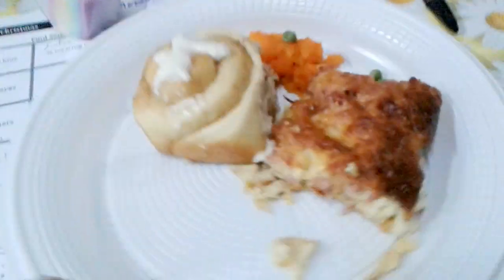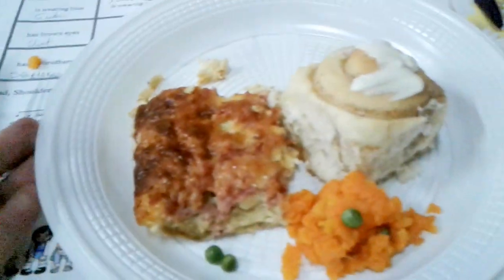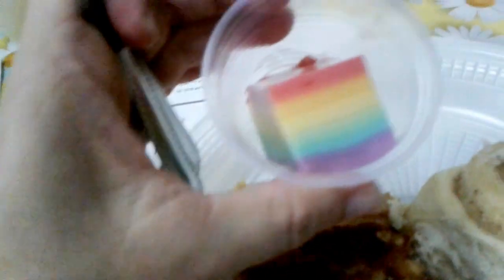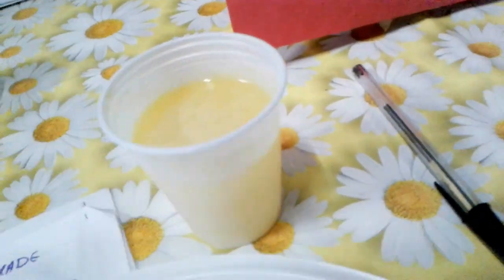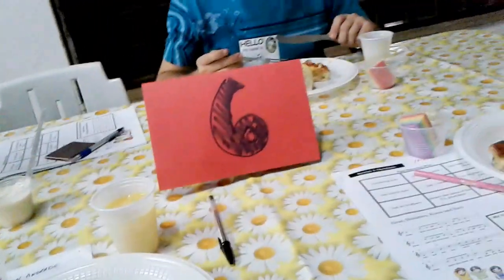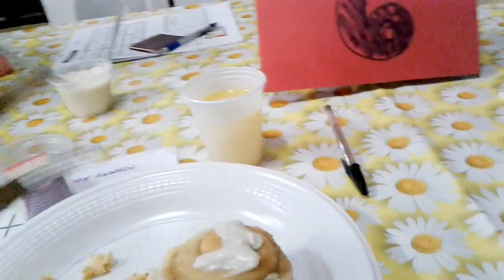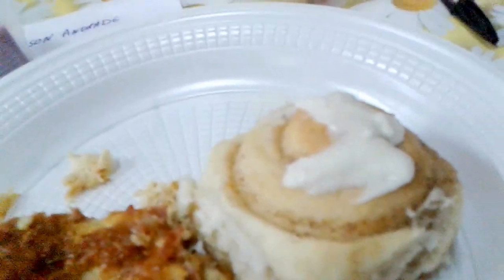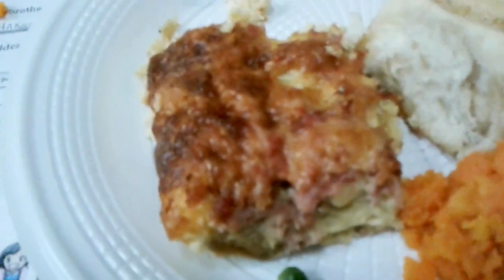Easter Breakfast (Sunrise Breakfast) Alyson Andrade June 23rd, 2016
Evento da Escola: AMERICAN ENGLISH JUAZEIRO DO NORTE CE